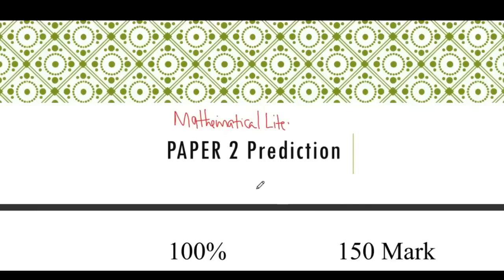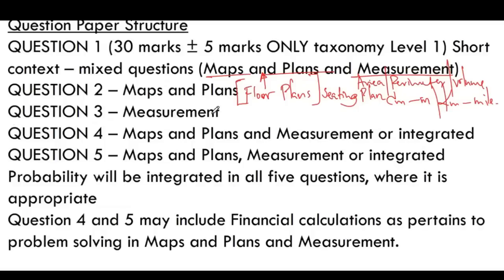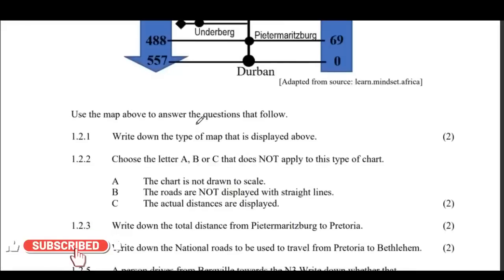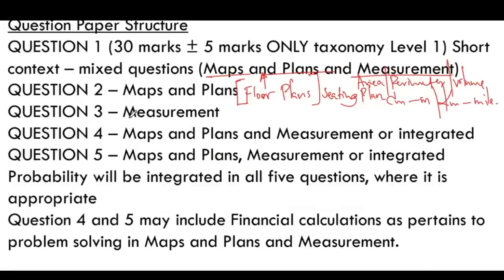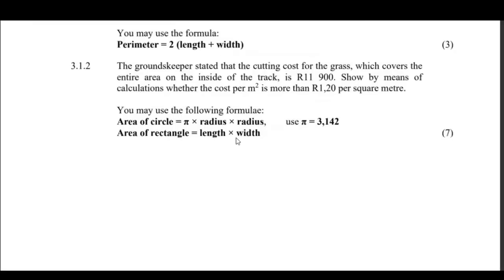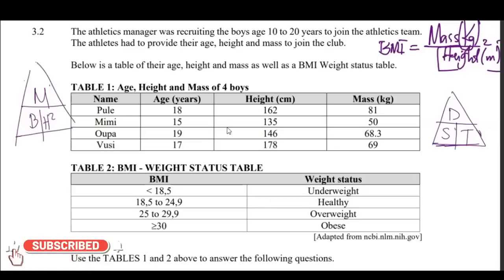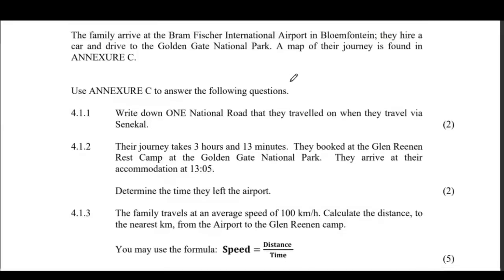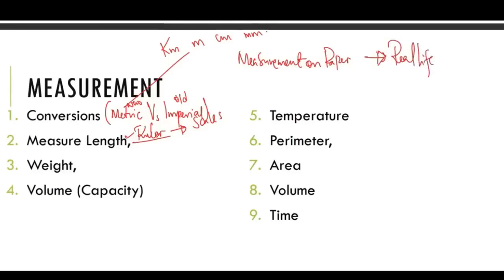2024 PREDICTION MATHEMATICAL LITERACY PAPER 2 GRADE 12 mathematical lit p.2 final EXAMS THUNDEREDUC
2024 PREDICTION MATHEMATICAL LITERACY PAPER 2 GRADE 12 mathematical lit p.2 final EXAMS THUNDEREDUC